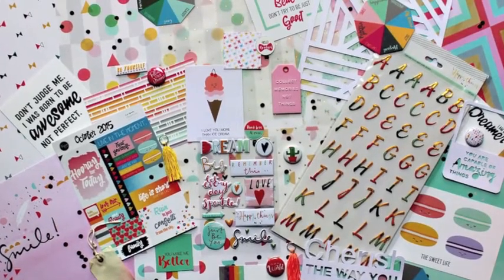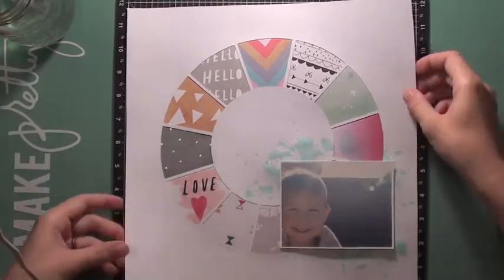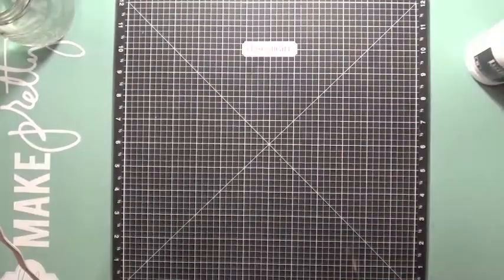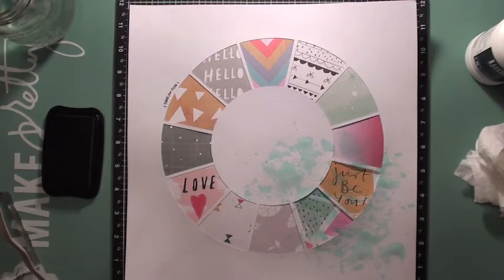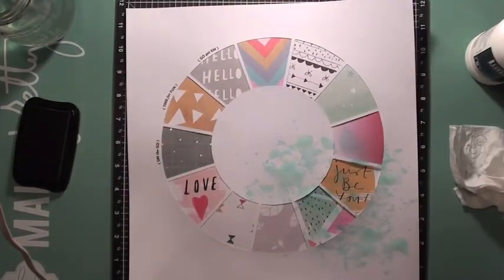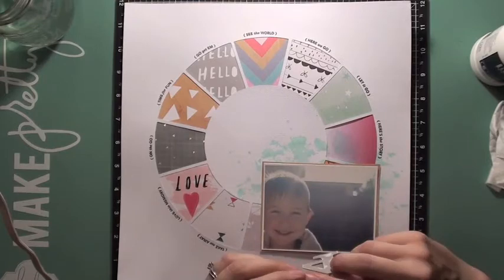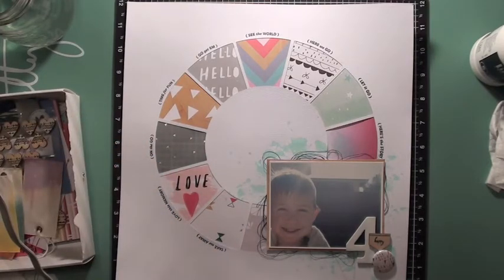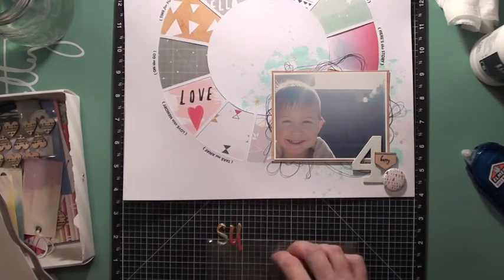October 2015 Clique Kit Funfetti Process Video #4